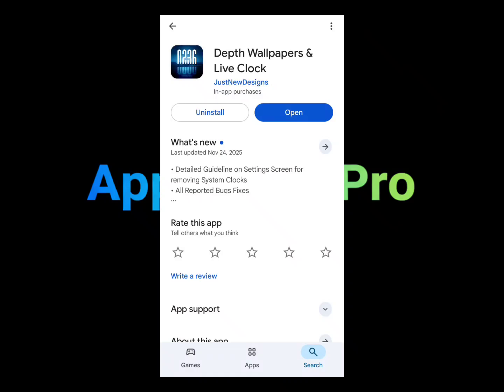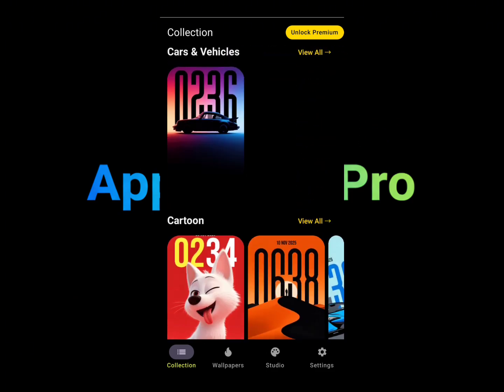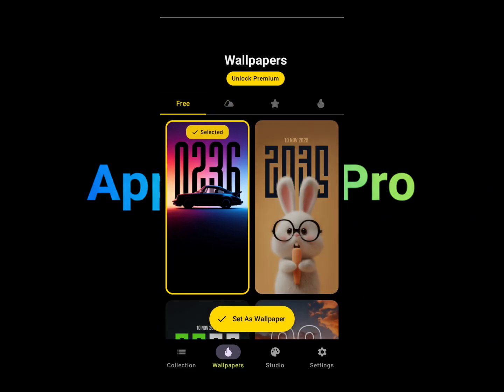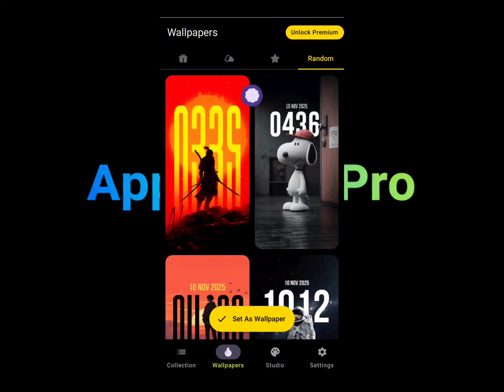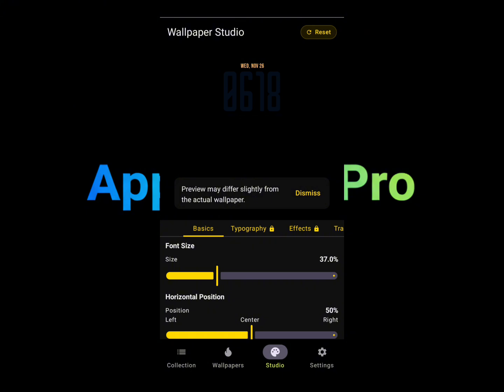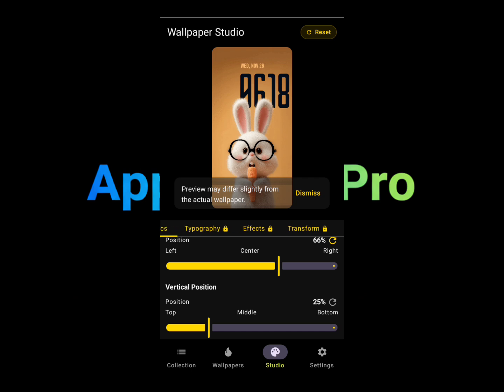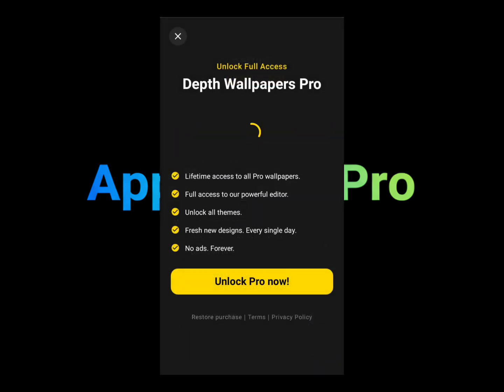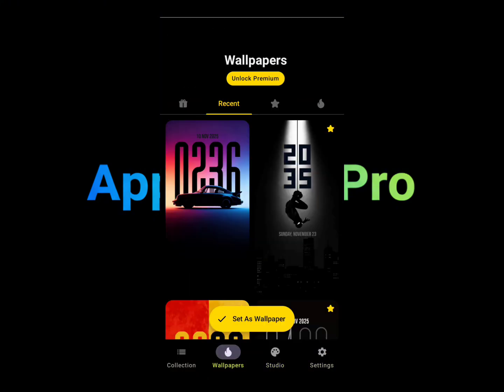Depth Wallpapers & Live Clock how to use || how to use Depth Wallpapers & Live Clock App